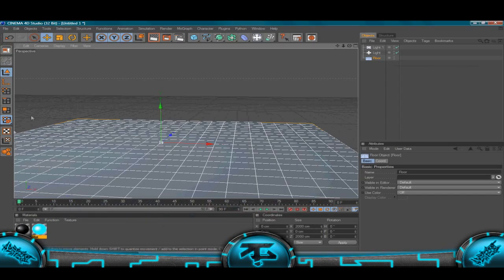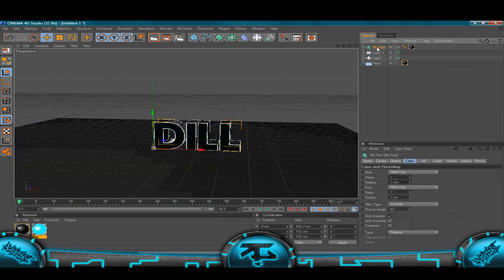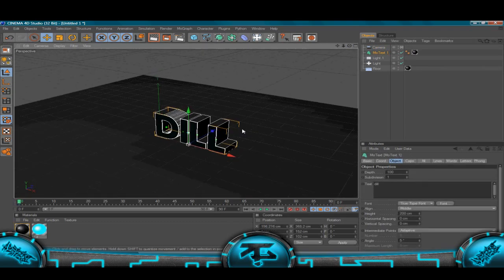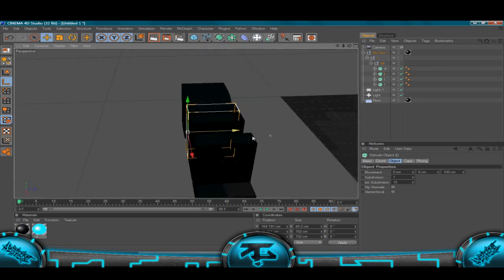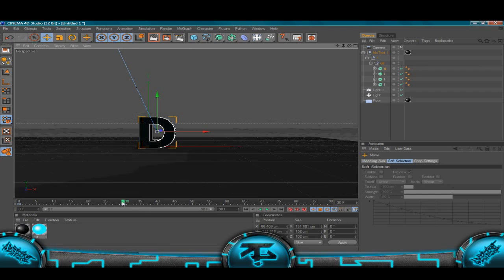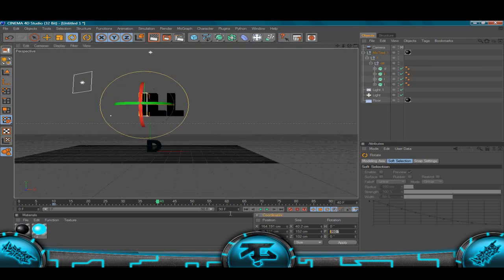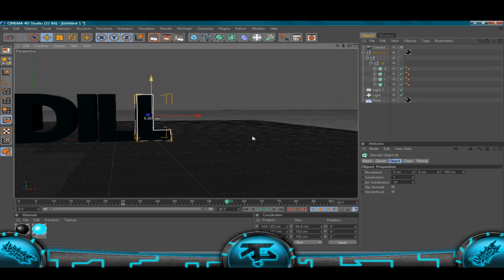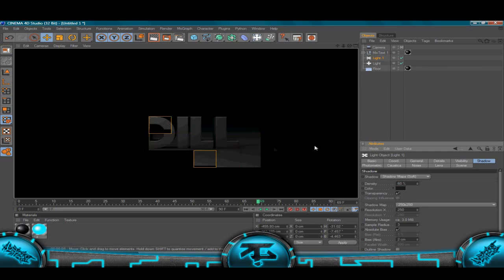C4D Flying Text Tutorial | By WorldAllusion